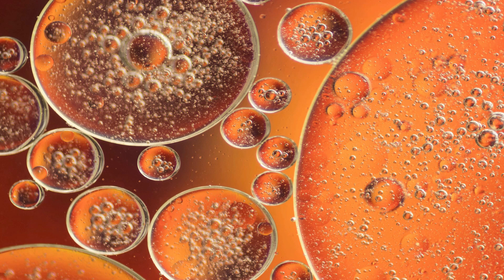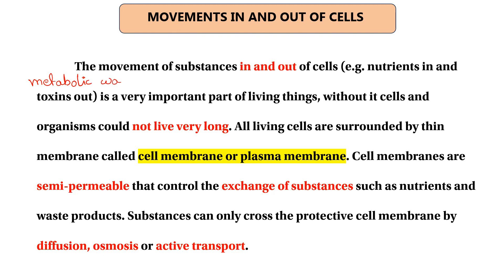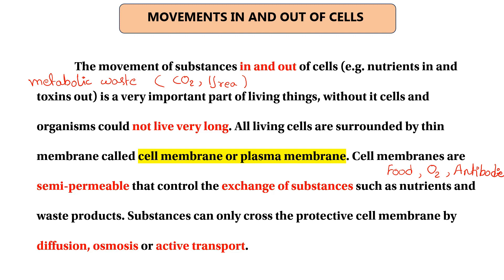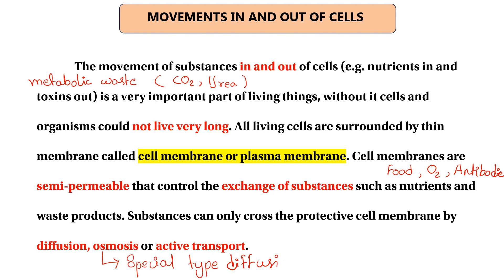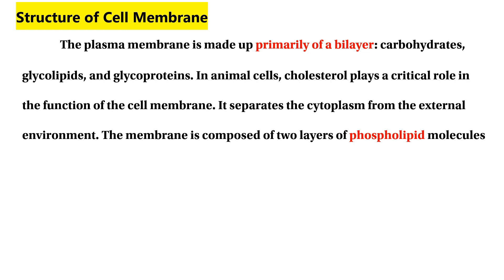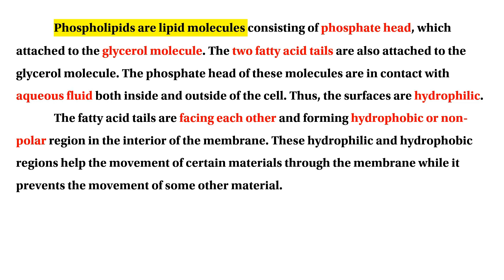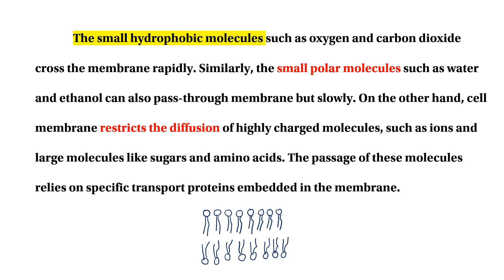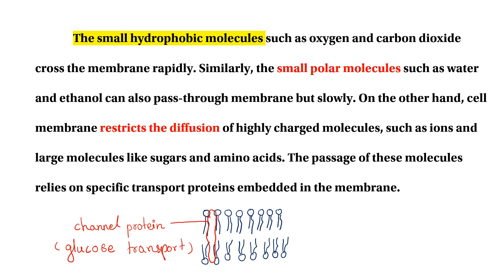# Grade-11 (Biology) Movement in and out of cells ဆဲလ်အမြှေးပါး ရဲ့လုပ်ဆောင်ချက်တာဝန်အကြောင်း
The 'cell membrane'  is a biological membrane that separates the interior of all cells from the outside environment. The cell membrane is selectively permeable to ions and organic molecules and controls the movement of substances in and out of cells.

ဆဲလ်အမြှေးပါးသည် ဆဲလ်အားလုံး၏အတွင်းပိုင်းကို ပြင်ပပတ်ဝန်းကျင်နှင့် ပိုင်းခြားပေးသည့် ဇီဝအမြှေးပါးတစ်ခုဖြစ်သည်။ ဆဲလ်အမြှေးပါးသည် အိုင်းယွန်းများနှင့် အော်ဂဲနစ်မော်လီကျူးများသို့ စိမ့်ဝင်နိုင်ပြီး ဆဲလ်အတွင်းနှင့် အပြင်သို့ အရာဝတ္ထုများ၏ ရွေ့လျားမှုကို ထိန်းချုပ်သည်။